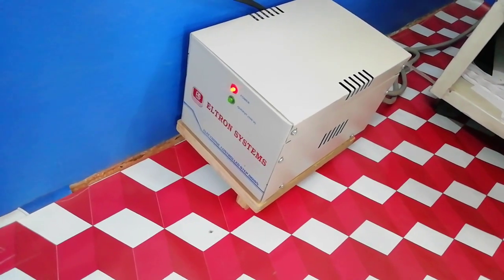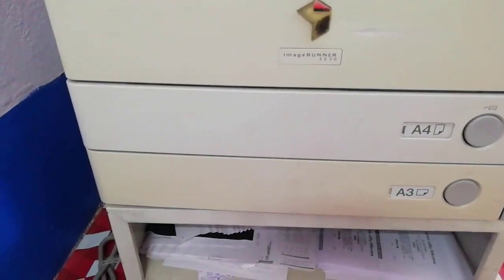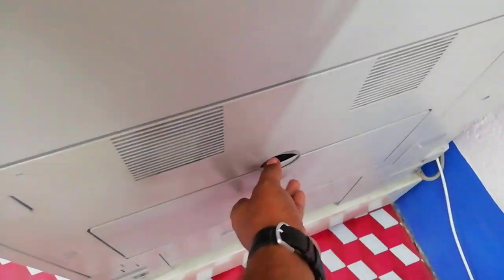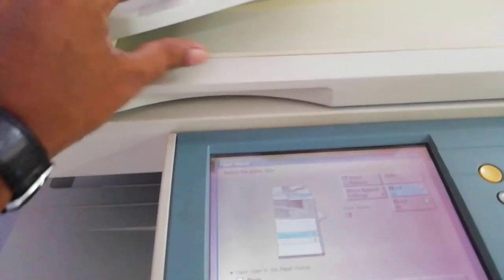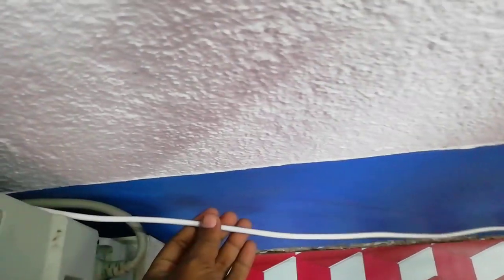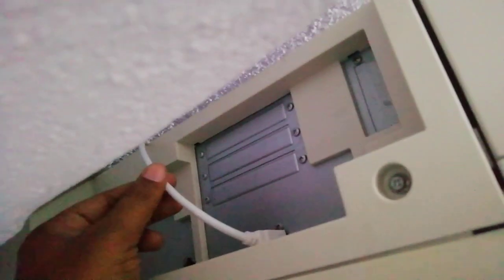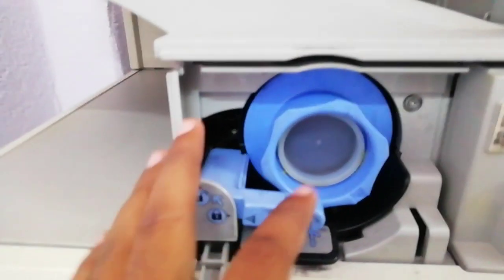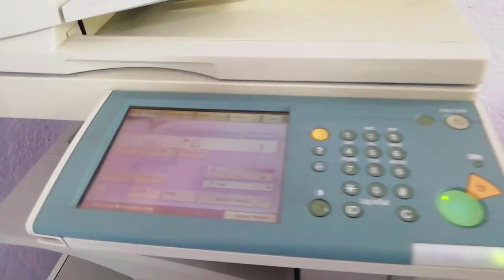Canon Photocopyer machine IR3030 walkaround || Xerox Machine.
Canon Photocopyer machine IR3030 walkaround.